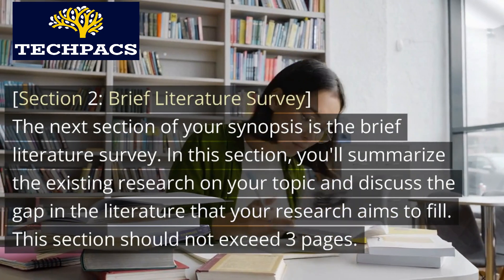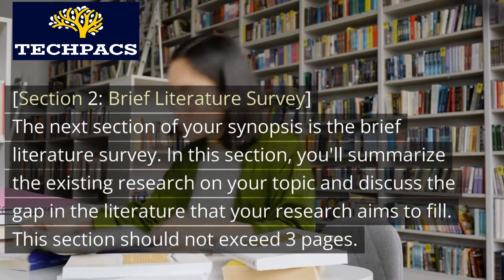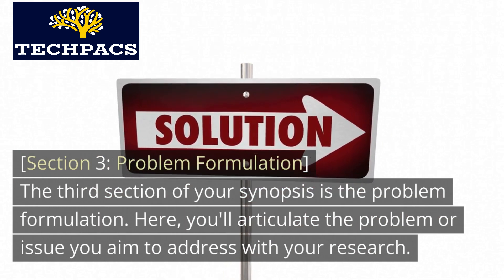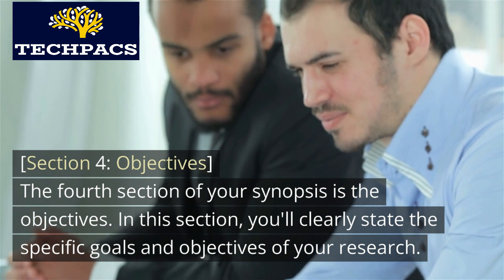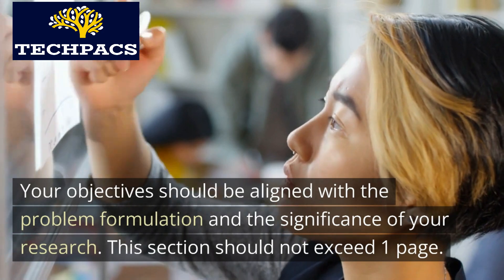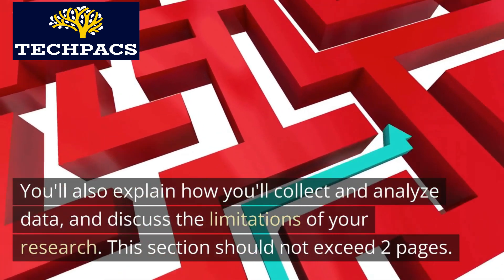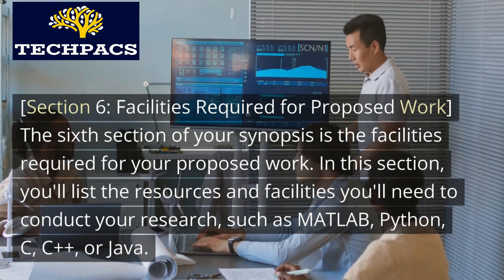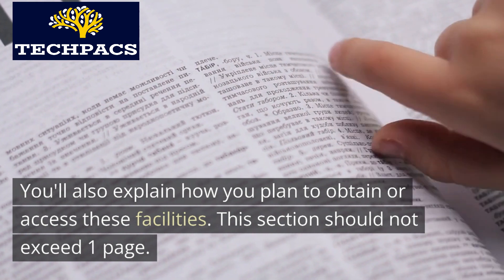How to Write a Synopsis for an MTech Thesis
A comprehensive guide on writing a thesis synopsis for MTech students.

Description:

This video provides a step-by-step guide on how to write a synopsis for an MTech thesis. It covers the key components of a thesis synopsis, including the introduction, brief literature survey, problem formulation, objectives, methodology/planning of work, facilities required for proposed work, and references. The video also discusses the page limitations and best practices for writing a strong and effective synopsis. Whether you're a graduate student or a seasoned researcher, this video will help you create a well-structured and compelling synopsis for your MTech thesis.